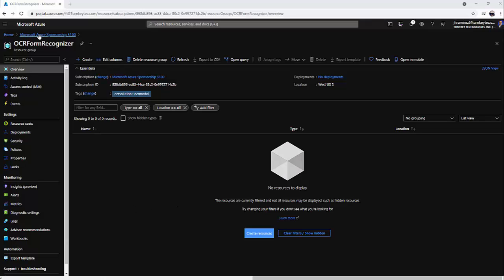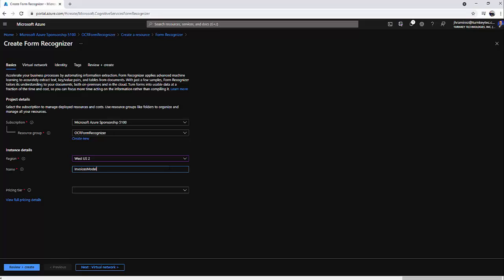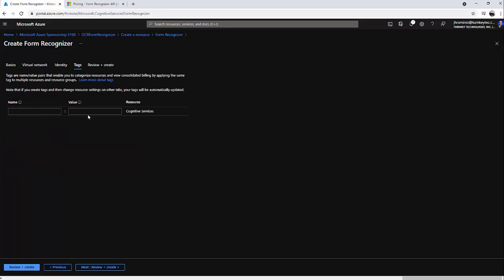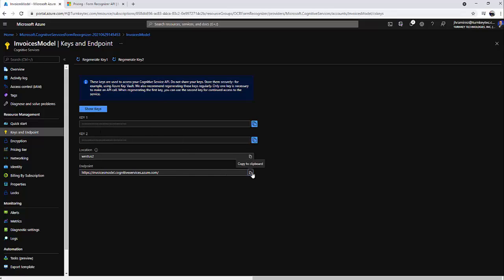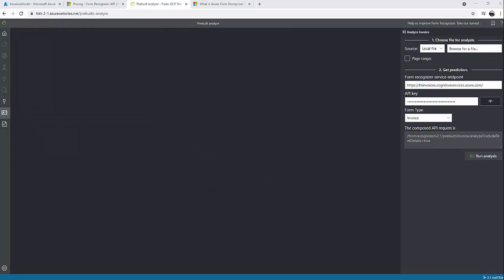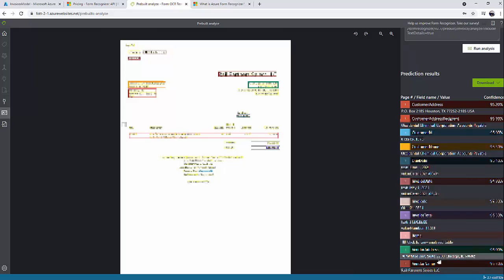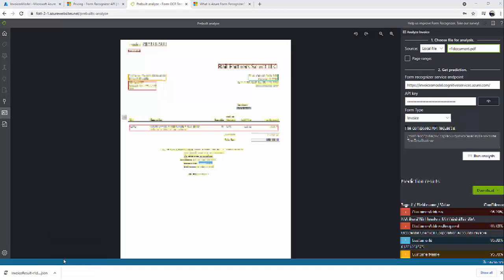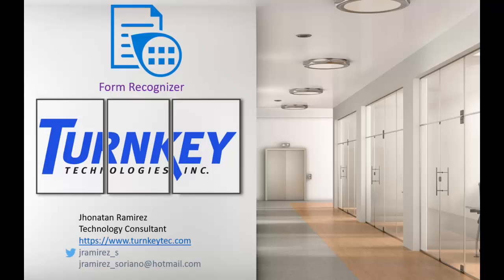Get Started with Azure Form Recognizer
Introduction to form recognizer Invoices Prebuild model